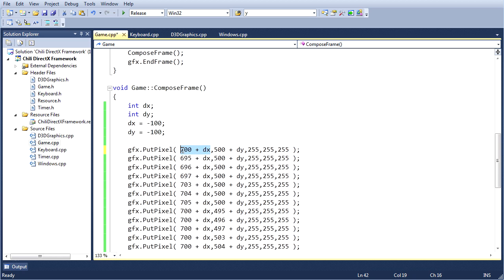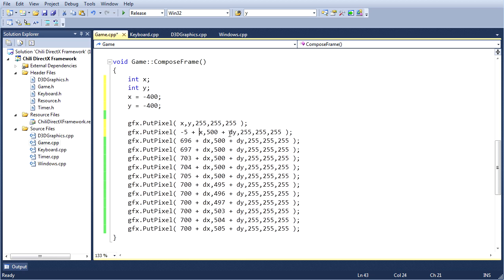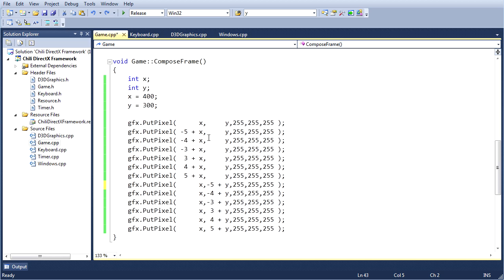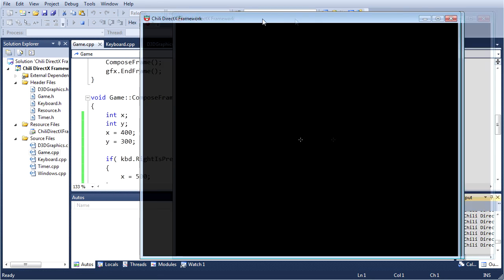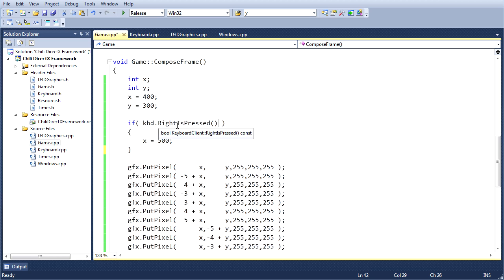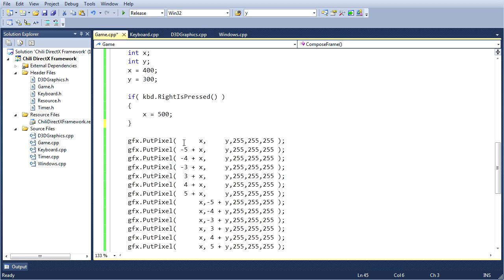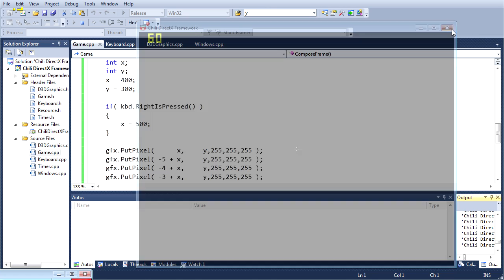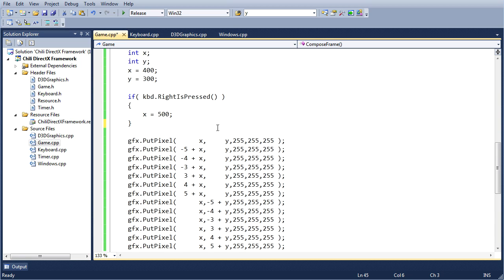Beginner C++ DirectX Game Programming Tutorial: Lesson 4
Entry level programming tutorial.  Nuff said.

Good luck!